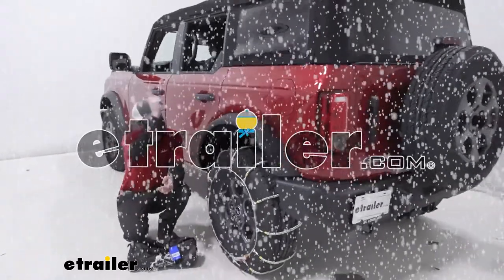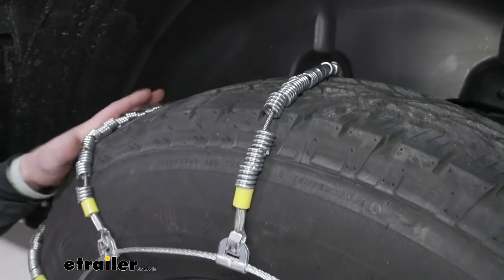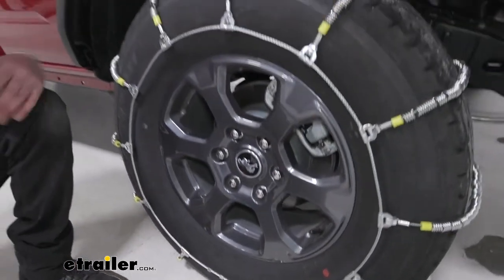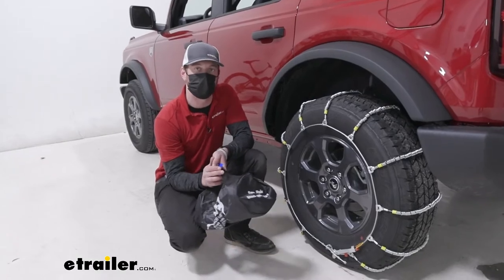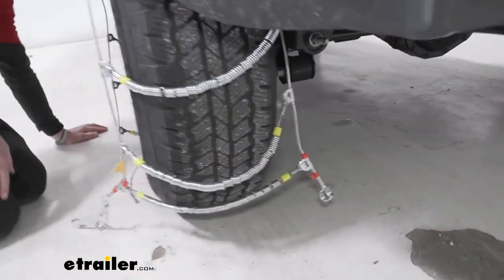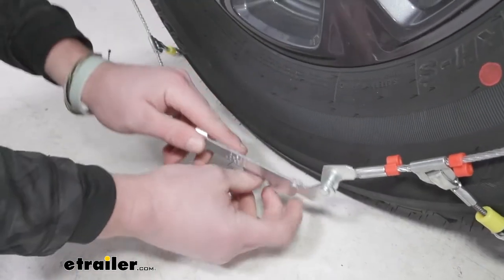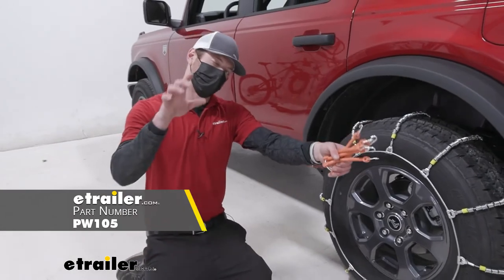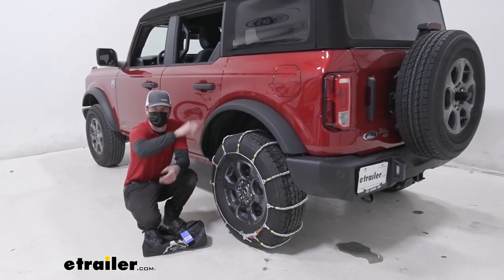Step-By-Step Installation Tutorial for the Glacier Cable Tire Chains on a 2021 Ford Bronco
What's up Bronco owners today on our 2021 Ford Bronco we're gonna be taking a look at the glacier cable, snow tyre chains. What we have here is a ladder pattern style chain and what that means is we're just gonna have single chains coming all the way across. So this is gonna be a little bit of a rougher ride compared to some non-ladder pattern style because those have cross-chains. So we're never really gonna have full tyre on the ground. That's not really a huge deal because these rollers are gonna make it a lot smooth than some of the bigger links that you may have. So the low carbon steel with the rollers and the cables aren't really going to rust away over time.

So it should last you a decent amount of seasons. One thing I like they protect your side wall. So right here, usually a lot of the tension comes right around this point because it's wrapping around the tyre. They do have those little plastic rollers, and then as you can see we don't have anything in front of our wheels. I like the finish.

I don't wanna scratch it and we don't really have to worry about it with this chain, which I kind of like and then what really sets this one apart from some of the other ones is we're just gonna have a little lever down here but we'll get to that at the install but other than that, these do come in a pack of two. So you wanna make sure that you grab one for the amount of tyres you plan on putting it on. Comes in a case, both of them don't go in there very, very well but they will go in there and this isn't the best bag but it's not the worst bag. The canvas bags usually rip over time. All I suggest is when you have 'em all rolled up and in here just be very, very careful with the zipper.

I have found that sometimes the zipper pops off. If you really force it, it's not the best zipper but that does come with it. Other than that, we can go over the installation process. It didn't really take me maybe a minute maybe two minutes to get it all set up. So if you stick around we're gonna go over that process with you now.

First things first lets layout our chains make sure they're not tangled up or anything and there's two things we want to take into account. One; we want this lapse to end up on the outside of the tyre and two; there's a smooth side. and then there's a not so smooth side. So we want this smooth side to be facing towards the tyre. Just grab the chains in the middle and we can drape 'em over a tyre. We wanna make sure they're nice and even, you can roll 'em pretty easily since they have the rollers on 'em. Once we get it nice and even we can go around back and make our first connection and this is kind of the same as the front. You're gonna have to get on the ground, so be prepared for that. You're gonna have one side with different tiers. So also I think you should do this in your garage first Cause there is gonna be a specific one, that's gonna fit the best. So I'm just gonna start with the farthest one, just like that. Now we can go around front, climb out from under here groans and it's kinda same thing where we got the little latch. So, same on the one side, not the same on the other. We wanna open up this latch as much as we can to get as much distance and now maybe try to get it as close as you can. Now that that's in place. As we start to tighten this up, you can just hear those chains. So we tighten that. So, what we wanna do with this latch is get around this cable. So once we get the hook around our cable whatever excess that we can put in this little clip you can put that right there. We do need to grab a rubber tensioner. This is what they look like just scroll-down on the webpage that you're on and it should be in the related part section of that page. The only thing we need to do with these we want the hook to be facing out and we wanna to be as symmetrical as possible when hooking these up, just to kind of evenly distribute all that pressure. So you keep the tension throughout the whole chain and now lets get in the car roll over, at a couple different times, come back out make sure it's still nice and tight and just so we're ready to hit the road and that'll do it for a look at the glacier cable snow tyre chains on our 2021 Ford Bronco..